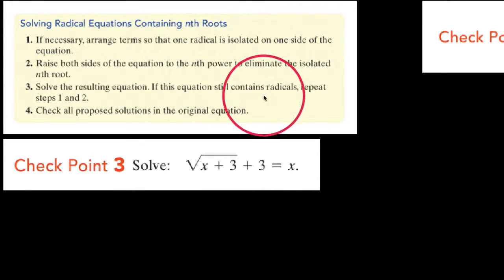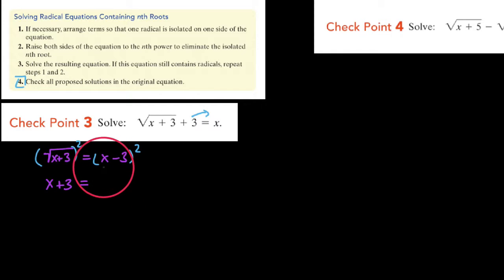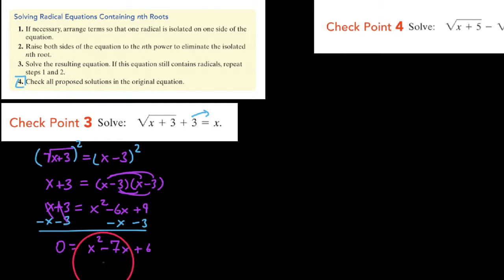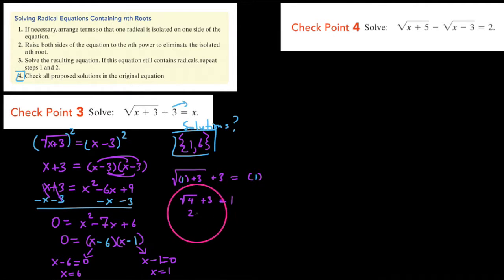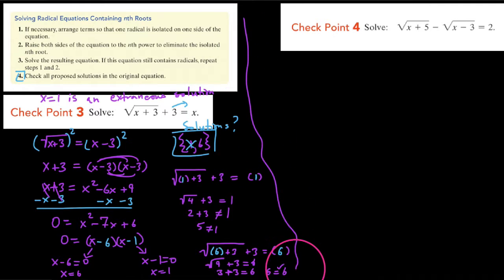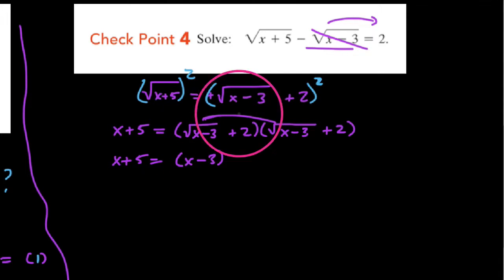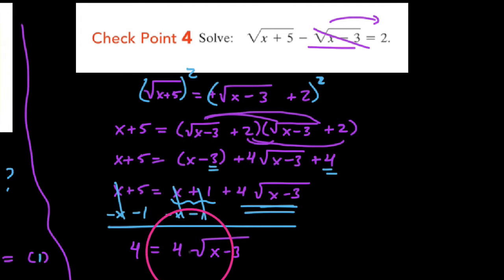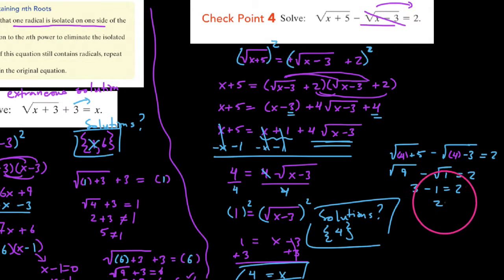Alg3 , 1.6.2, Solving equations with radicals